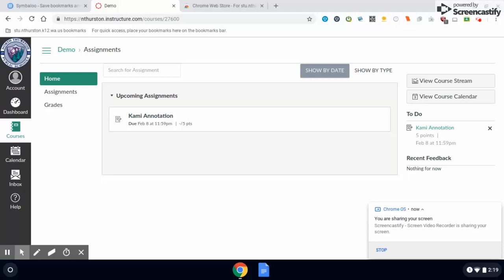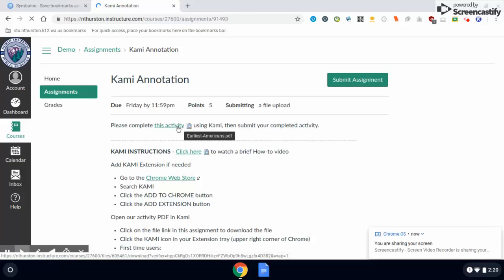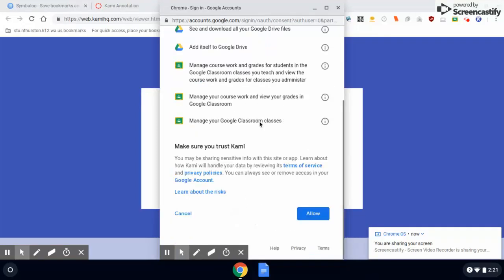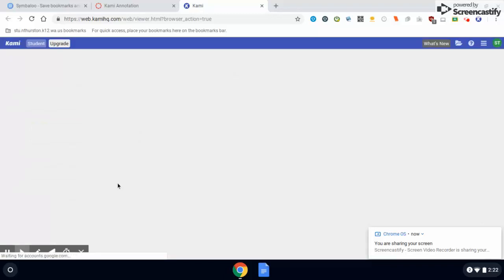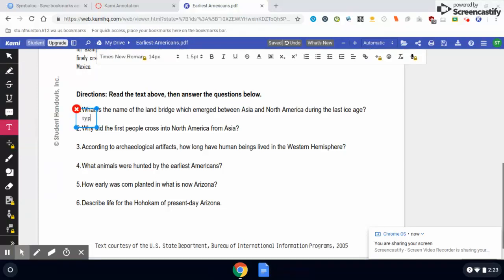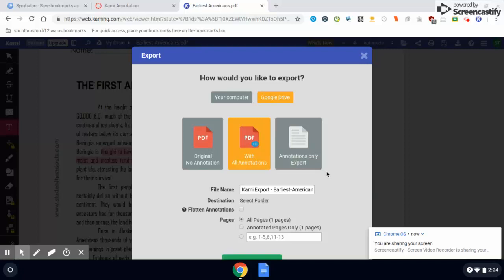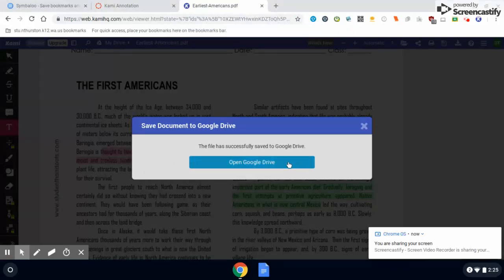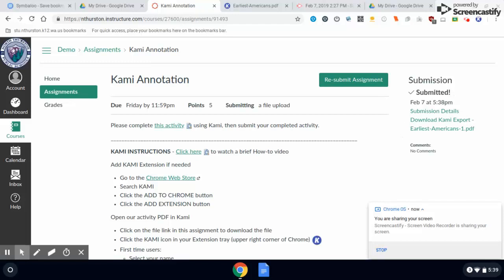PDF Annotation with Kami Free for Canvas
Use Kami to annotate .pdf files and submit in Canvas